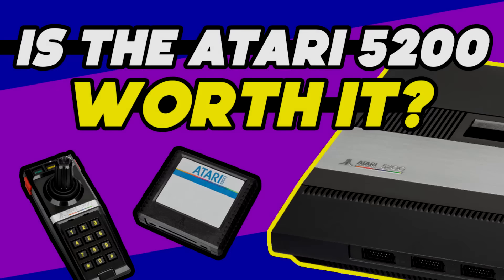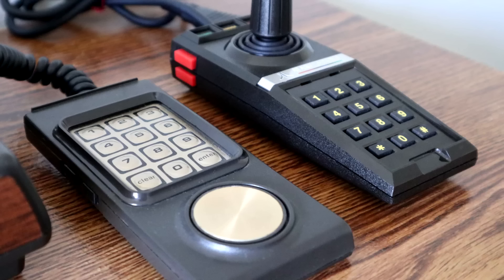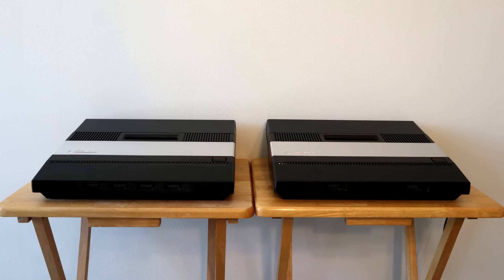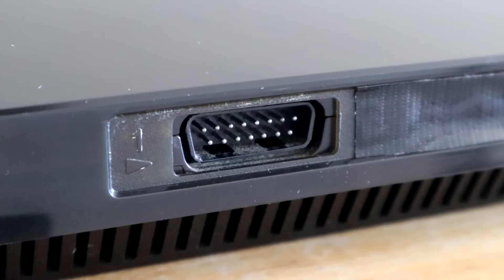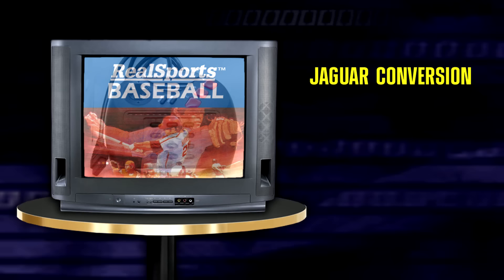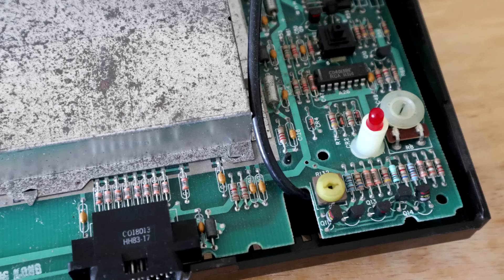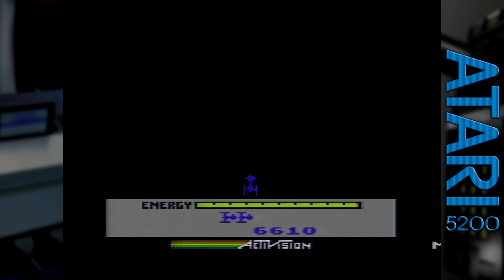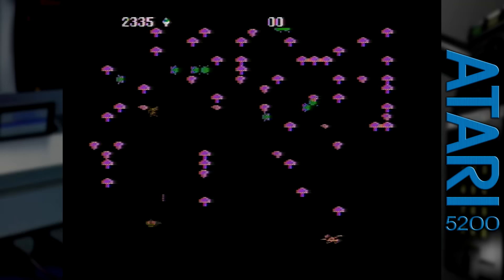I Bought an Atari 5200... Here's What I Learned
Having emulated 5200 games for years, it was time to indulge myself in the true experience. Which model is the best? Are there good controller alternatives? Modern support? Is it worth owning one in the first place? Let's find out.

0:00 - Introduction
1:14 - Game Collecting
3:08 - Controller Overlays
3:49 - 2-Port VS. 4-Port
7:37 - Original Controller
10:18 - Alternative Controllers
15:01 - Potentiometer Issues
17:02 - Seller's Regret
18:32 - Which Model Sucks Less?
19:42 - Modern 2600 Adapter...
21:10 - Is the Atari 5200 Worth It?

11AM - Animal Crossing GC OST
Fancy (Instrumental) - Drake / Swizz Beatz
Herding the Animals P1 - Rayman Rabbids OST
7AM - Animal Crossing GC OST
Alert - Metal Gear Solid (PS1) OST
Herding the Animals P2 - Rayman Rabbids OST
Outrage (Instrumental) - Capital Lights
Wii Shop Music
Stages 9-12 - Dr. Robotnik's Mean Bean Machine OST
Going Zizzy Now (Instrumental) - iZ and the Zizzles
After Party (Instrumental) - Don Toliver
Dayni Moon - Ratchet & Clank: Size Matters OST
Funky Groove (NCS) by MOKKA
Too Funky (Instrumental) - George Michael